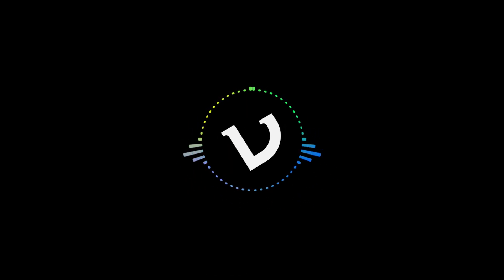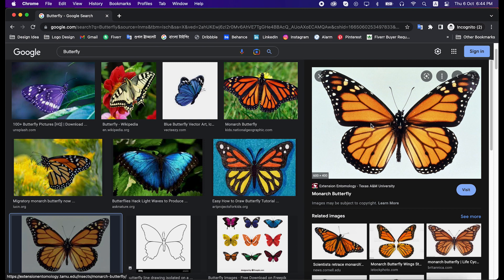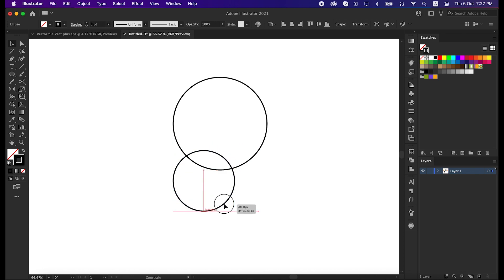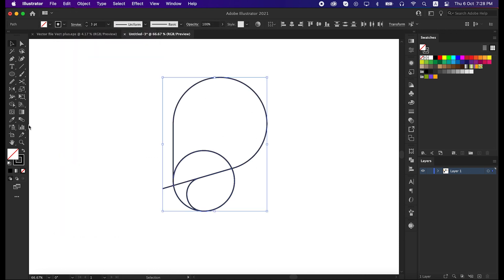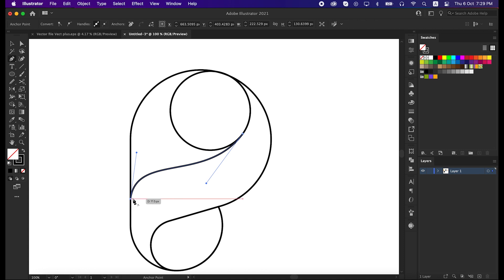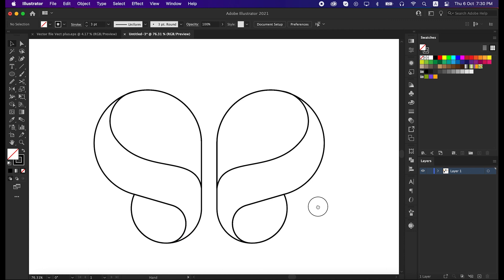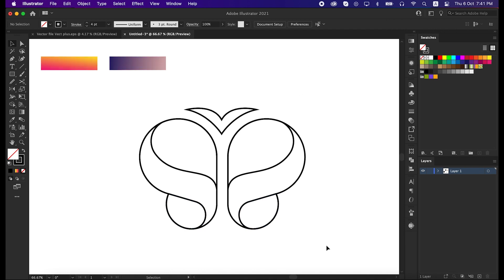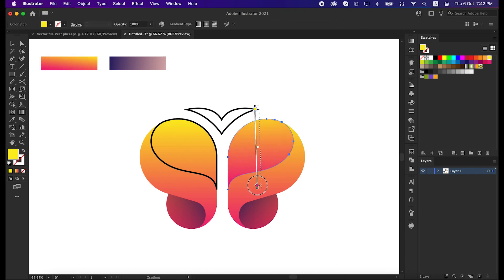The logo design process | Start to finish | Logo design Tutorial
Hello everyone ,

In this series you will learn :
Logo Design Process  | From Sketch to Finish | Logo design Tutorial
The Logo Design Process From Start To Finish | Logo design tutorial
How to design a Letter logo with Grid | Logo design Tutorial
How to design a logo with Grid method | Logo design tutorial
Modern Logo Design Tutorial | Adobe Illustrator CC Tutorial
How to design logo with illustrator
How to design logo with golder ratio
How to design a logo from start to finish etc.